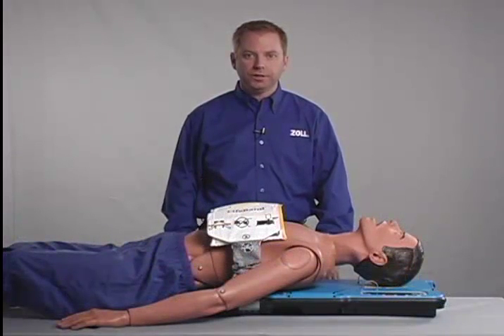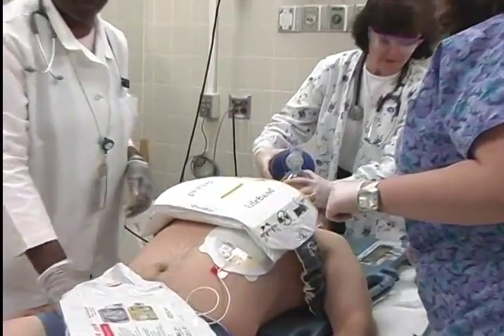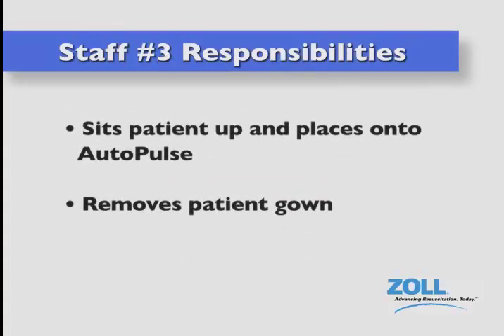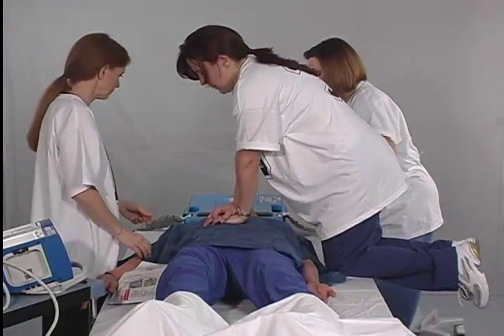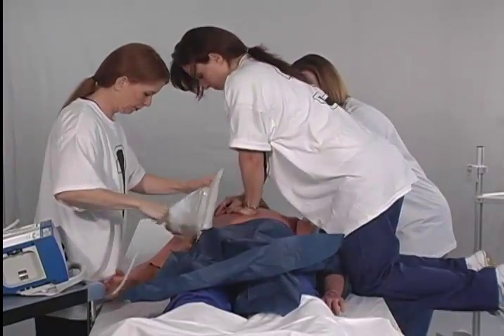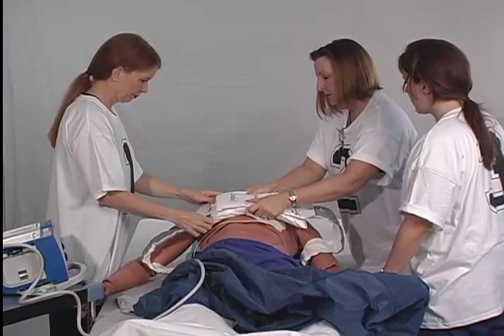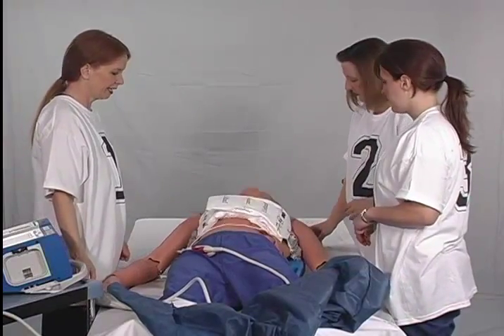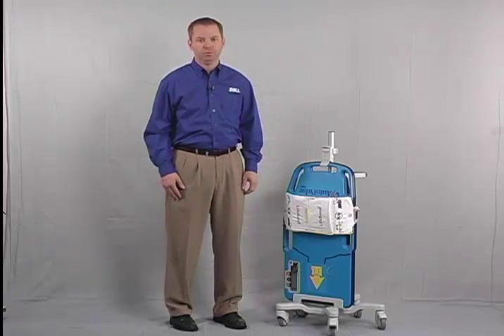AutoPulse Hospital-specific Deployment: "Pit-crew" Method (6:49)